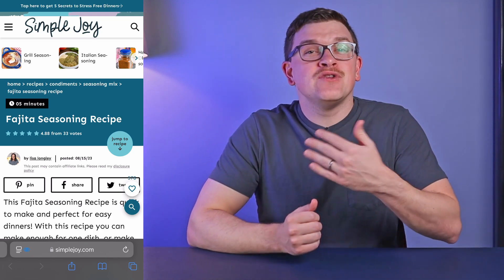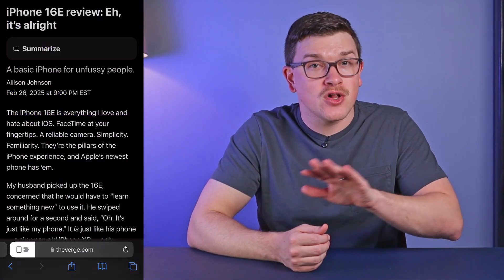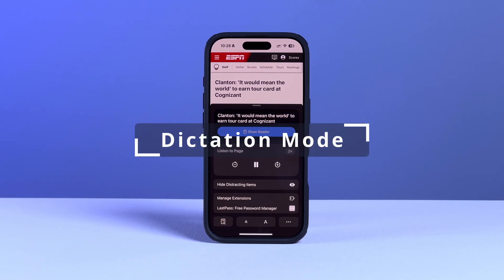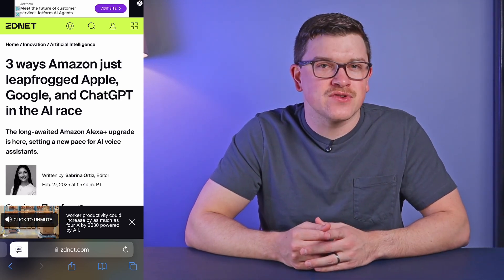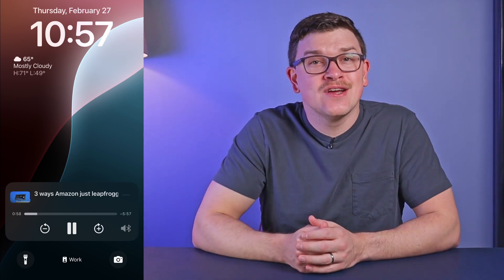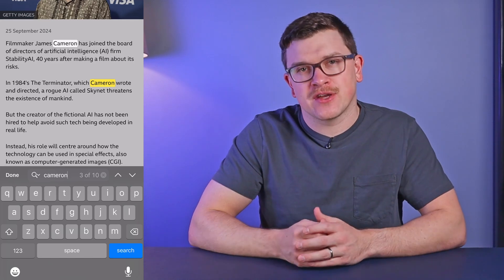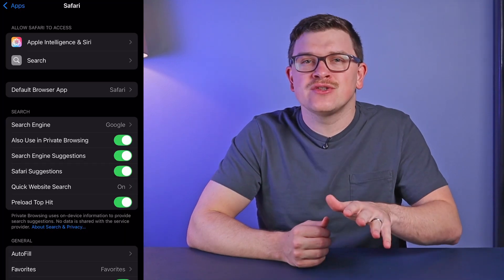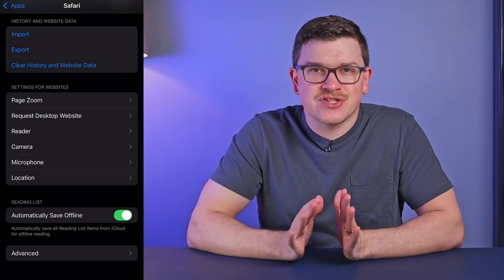Mastering Safari on iPhone: Reader, Ad Removal, and Dictation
🤯 Discover how to transform Safari on iPhone into a distraction-free reading experience with these built-in features that remove ads, convert text to audio, and more.

Tired of ads cluttering your browsing experience? This video reveals powerful built-in Safari features on iPhone that most users don't know about. Learn how to instantly remove distracting elements from any webpage, transform articles into clean reader-friendly formats, and even have Safari read content aloud while you multitask. We demonstrate how to use "Hide Distracting Items" to zap away ads with a simple tap, activate Reader Mode for consistent text formatting, and utilize the "Listen to Page" feature to turn any article into an audio experience. Plus, discover additional Safari tricks including desktop site requests, Reading List management, and essential settings customizations that will enhance your mobile browsing experience.

⏱️ Timecodes:
0:00 Introduction
0:20 Hide Distracting Items
1:34 Reader Mode
2:43 Dictation Mode
4:03 Other Interesting Features